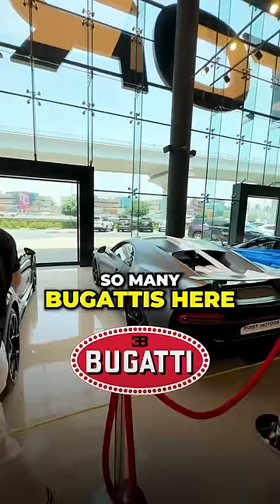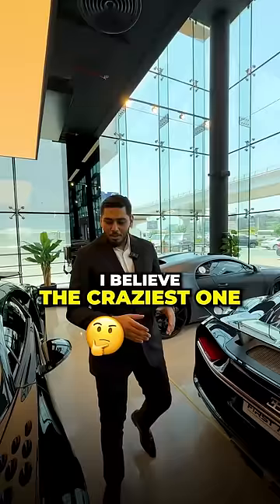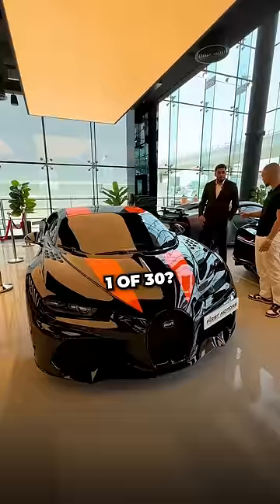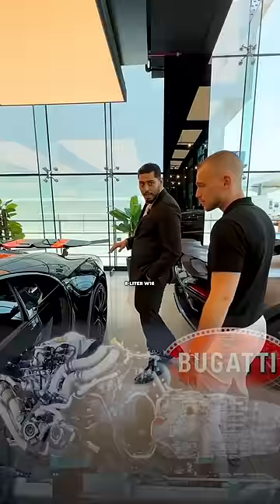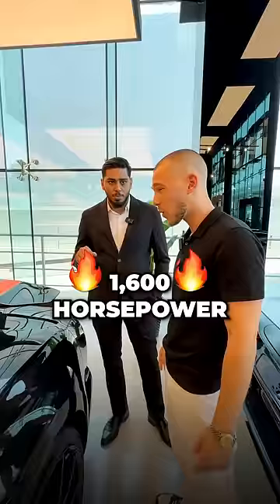Bugatti Chiron Supersport - craziest among others